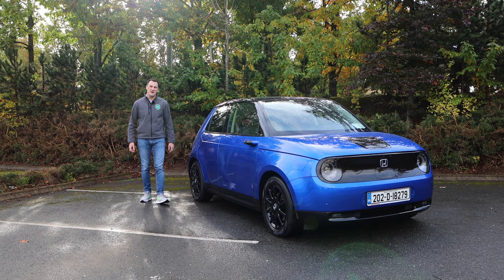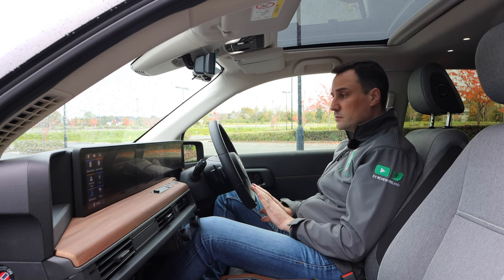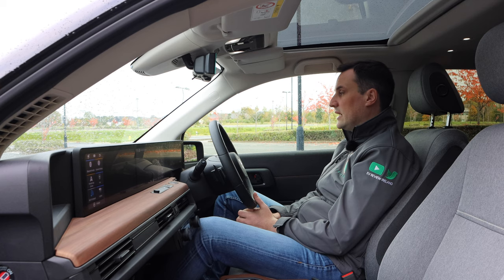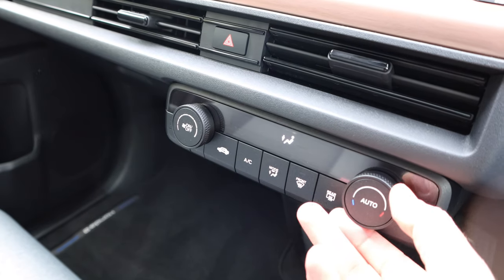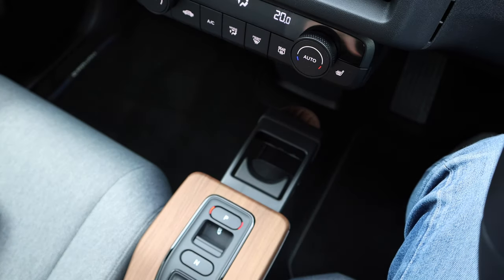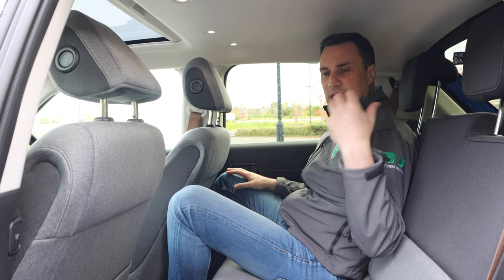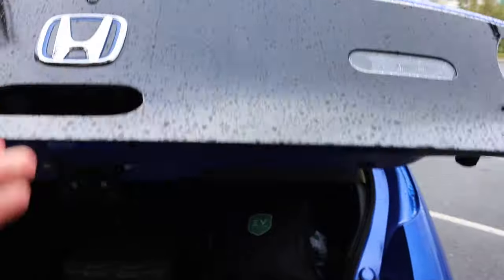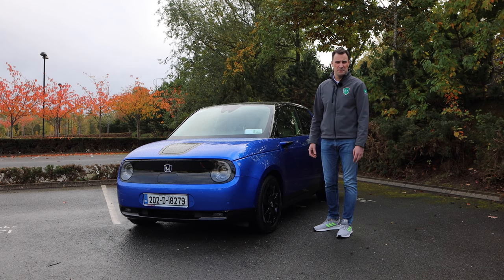Honda e - 1st Look & Lets Talk Tech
The EV Review Ireland 1st look at the Honda e. Derek Reilly looks at the interior, exterior and takes a deeper looks at the tech in this car. With only a few hours Derek doesn't try and carry out a road test. He will have the car for a number of days in the next few weeks to give it a proper drive.

Chapters:
0:00 Intro
0:28 1st Impressions
1:55 Irish Prices and Specs
2:58 Battery Size and Range
4:08 Colours
4:30 Interior
5:27 Side Camera Mirror System
6:15 Interior Continued
9:58 Infotainment System
11:18 Rear Cabin
12:14 Exterior Walk Around
15:54 Charging Times
16:20 White and Grey Colour Options
16:26 Conclusion and Outro

EV Database link on both Honda e models below

This review was shot fully in 4K. I'm happy to share.